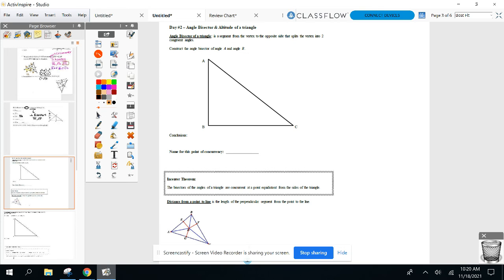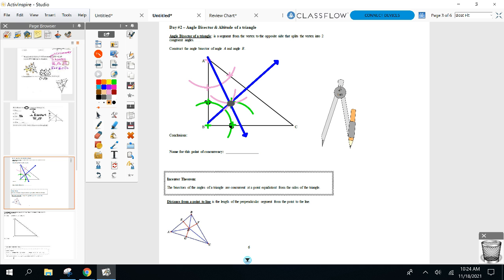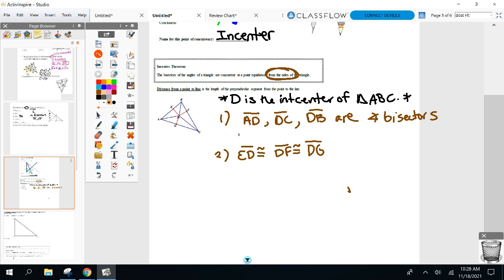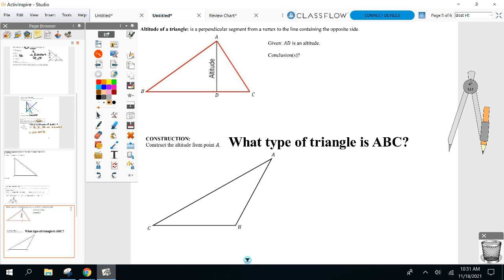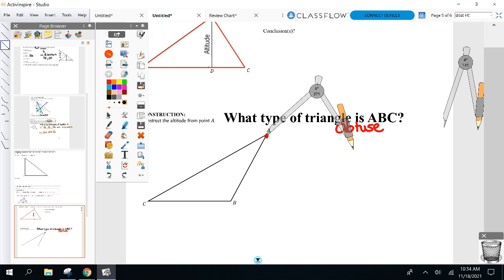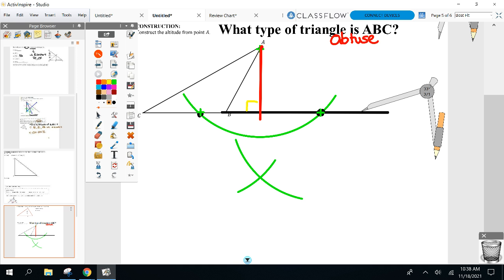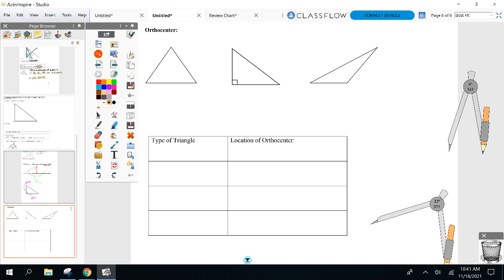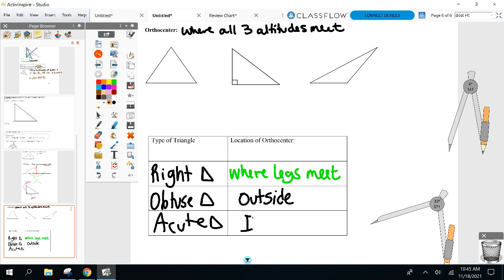Geometry AB November 18th - Unit 5 Day 2 - Angle Bisectors & Altitudes